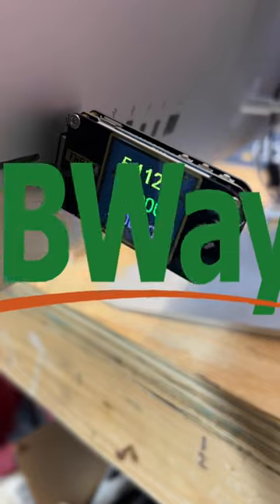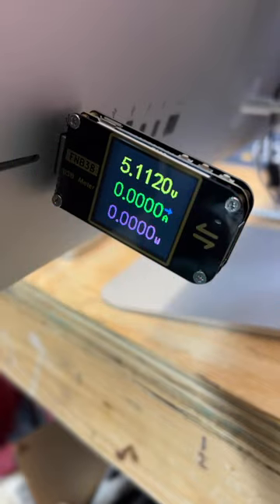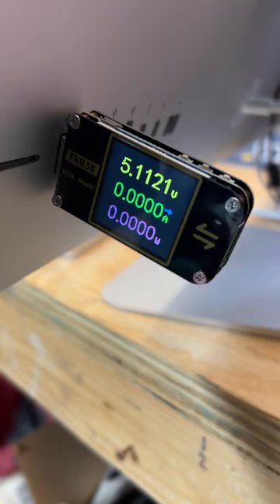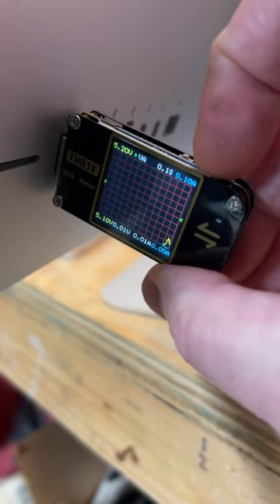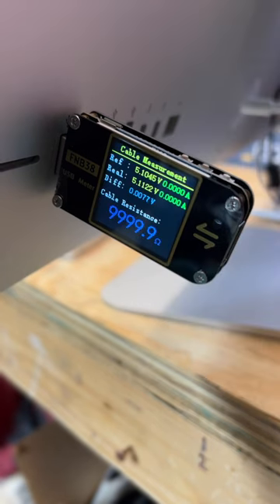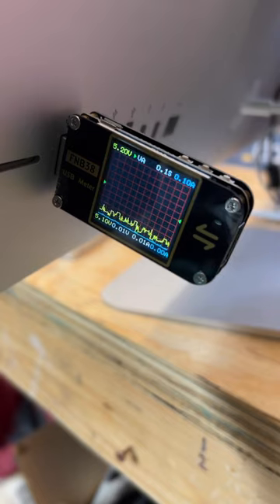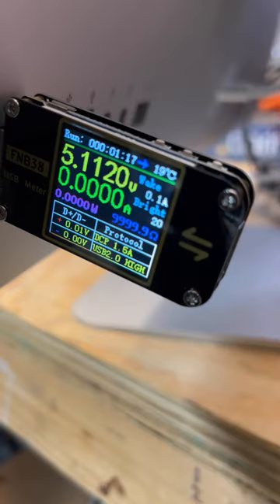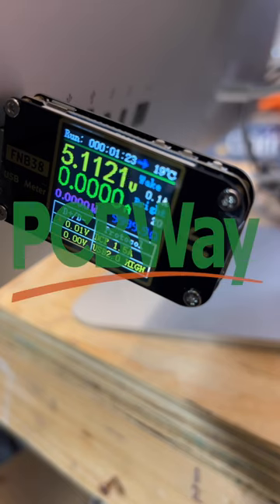PCBWay USB Meter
Go to PCBWay.Com  Go to there store and Pic one of these up they are Great. USB Meter FNB38

Jazz Jackrabbit - Medivo Remix // Between Fire and Steel [SIDNIFY]